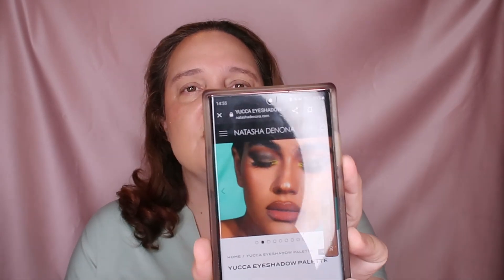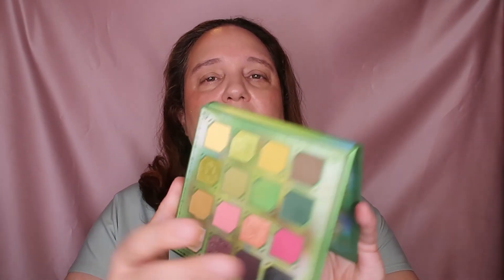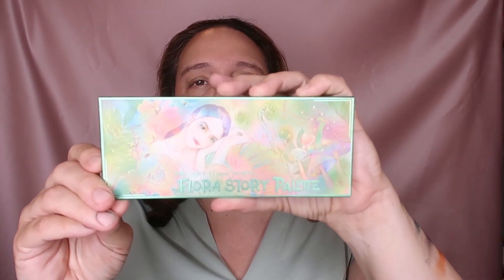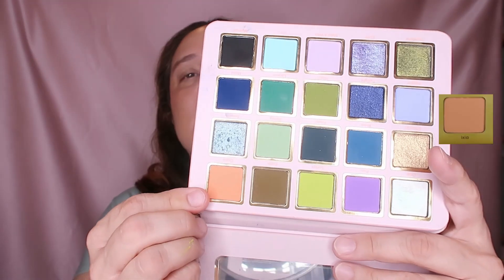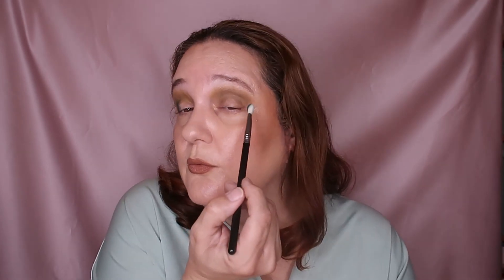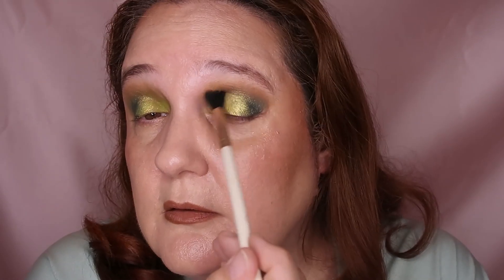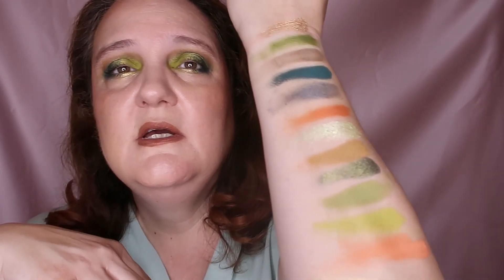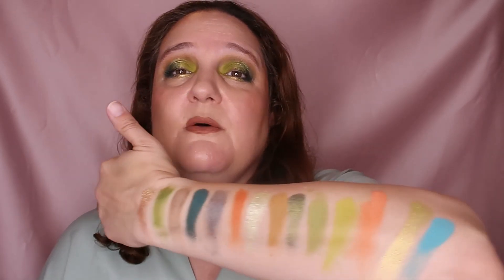YUCCA Palette Natasha Denona to Buy or Not to buy - this is the question ?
Hi Guys, Join me when i check if i need to buy this Yucca palette or can use shades from exising palettes to create similar eyelook.